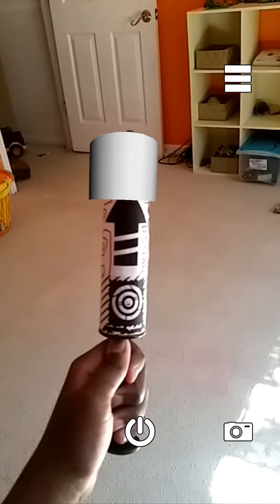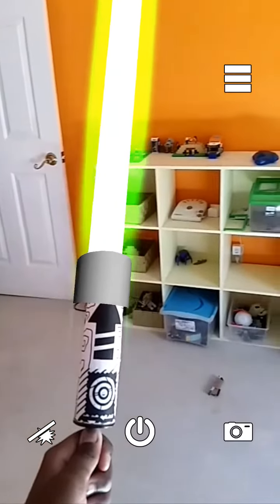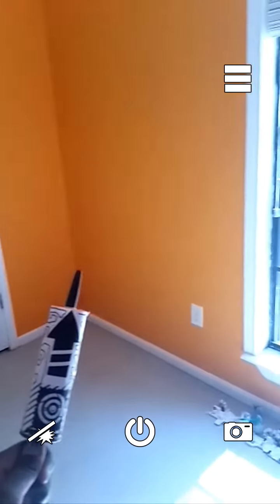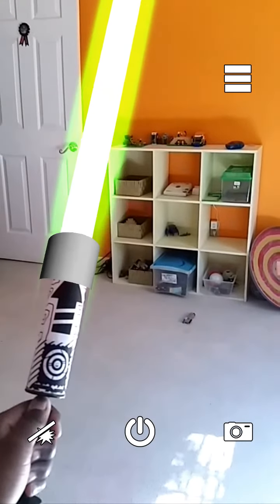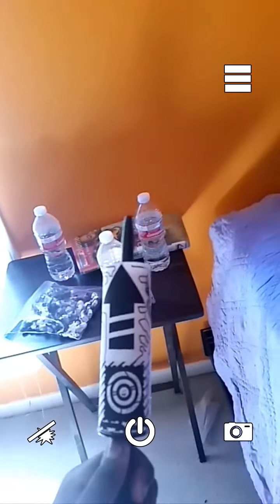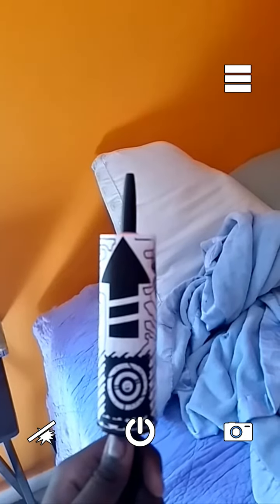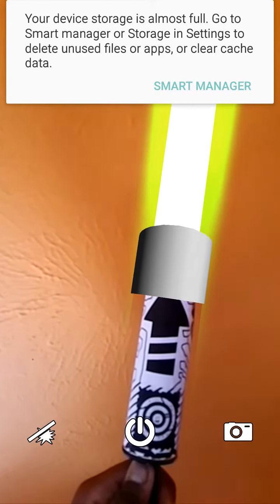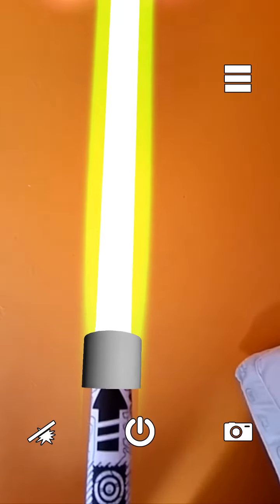Real life lightsaber